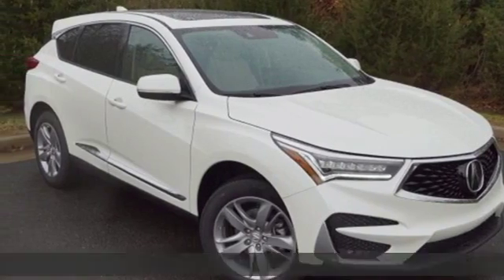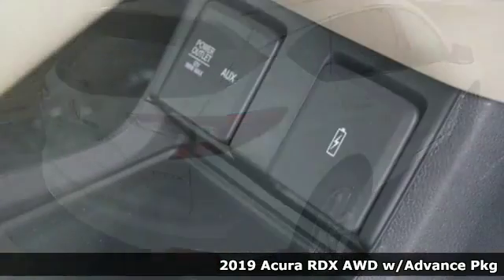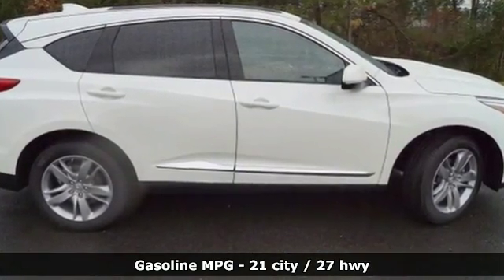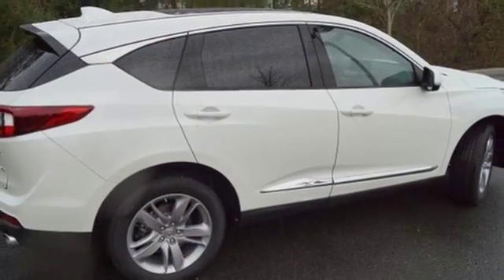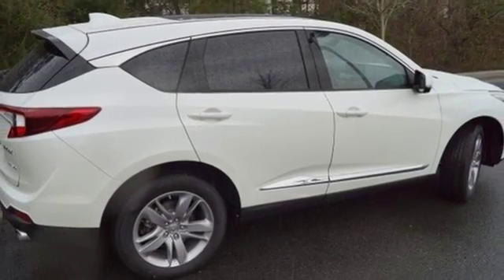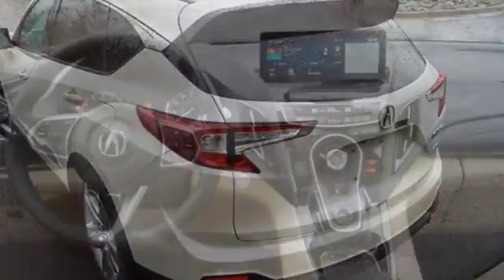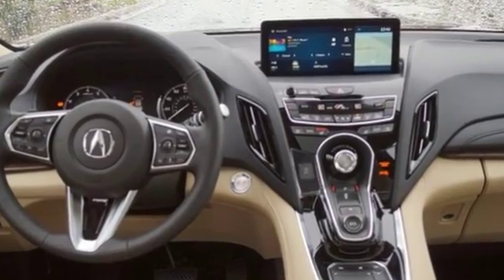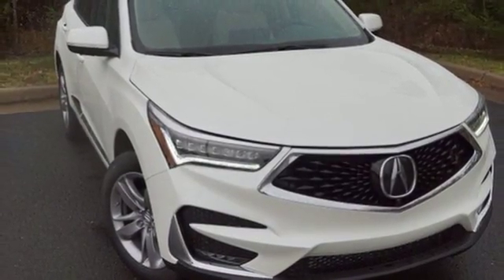New 2019 Acura RDX Arlington VA Acura Washington-DC, DC KL025533 - SOLD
Year: 2019
Make: Acura
Model: RDX
Trim: Advance Package
Engine: 2.0L 16V DOHC
Transmission: 10-Speed Automatic
Color: White
Interior: Parchment
Stock #: KL025533
VIN: 5J8TC2H79KL025533
White Diamond Pearl 2019 Acura RDX Advance Package AWD AWD 10-Speed Automatic 2.0L 16V DOHCbrbrRecent Arrival! 21/27 City/Highway MPGbrbrbrAll prices exclude taxes, title, license, and dealer processing fee of $699.00. Published price subject to change without notice to correct errors or omissions or in the event of inventory fluctuations. All features not on all vehicles. Vehicles shown are for illustration purposes only. MPG is based on 2016 EPA mileage ratings. Use for comparison purposes only. Your actual mileage will vary, depending on how you drive and maintain your vehicle, driving conditions, battery pack age/condition (hybrid only), and other factors. MPG is based on 2017 EPA mileage ratings. Use for comparison purposes only. Your mileage will vary depending on driving conditions, how you drive and maintain your vehicle, battery-pack age/condition (hybrid only), and other factors.

Address:
13911 Lee Jackson Highway